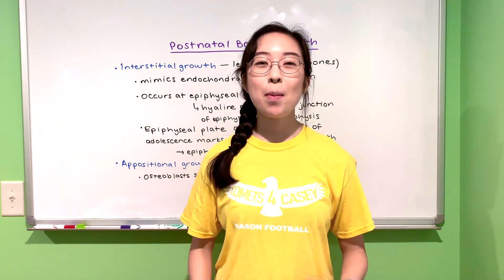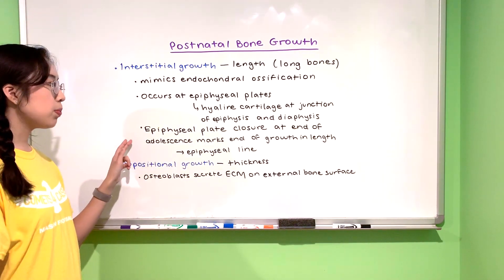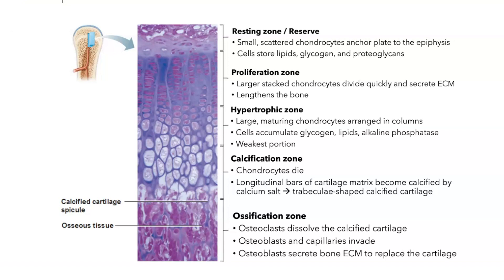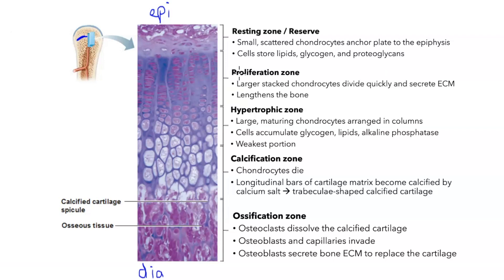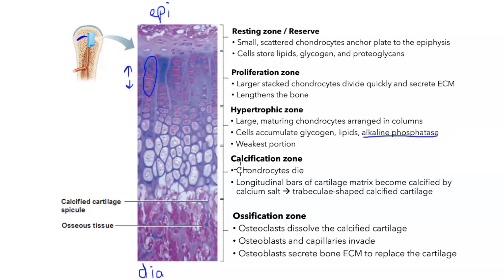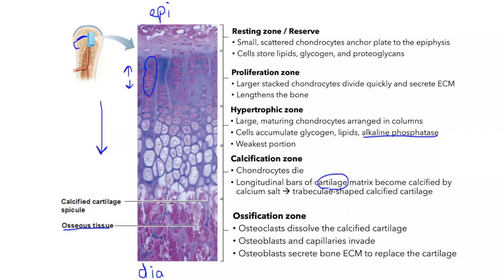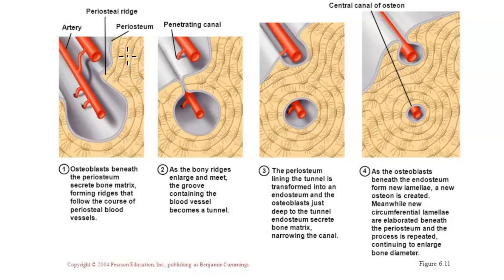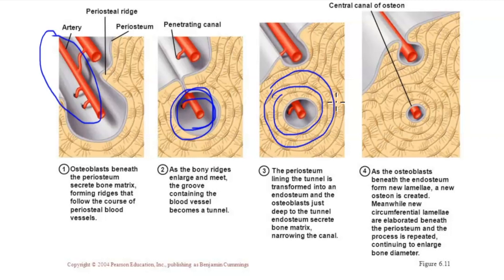Postnatal Bone Growth | Skeletal System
Hi friends!! In this video, we discuss:
- Two types of postnatal bone growth
- Interstitial growth
- Appositional growth
- Diagrams from Pearson Education textbooks